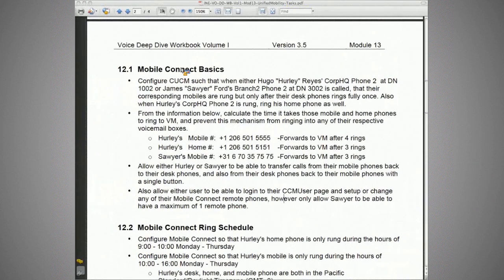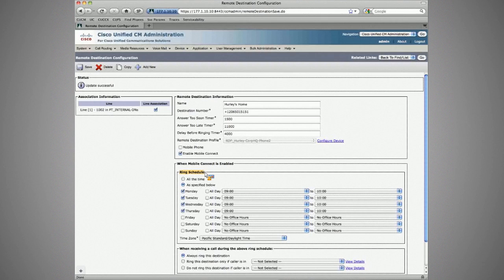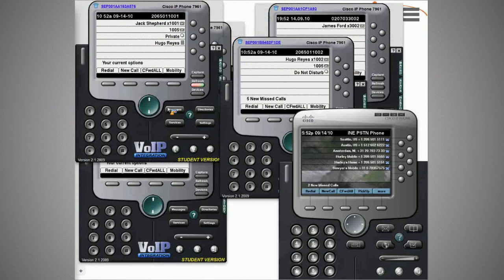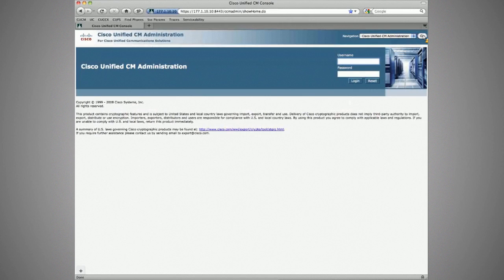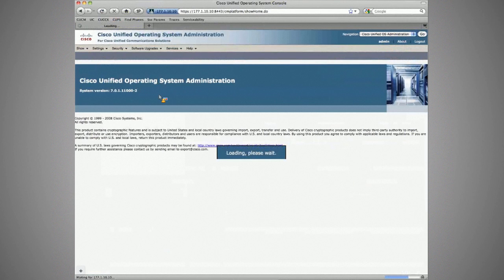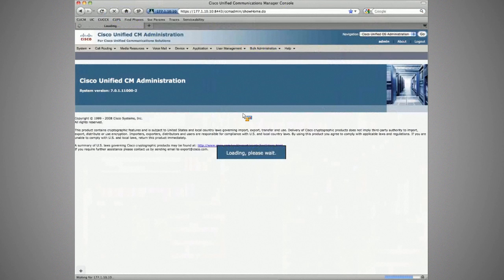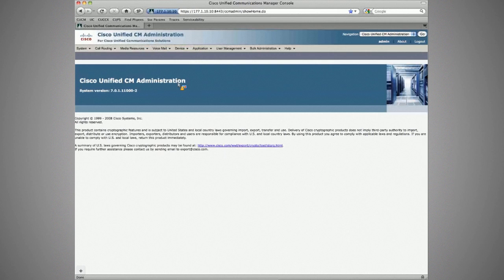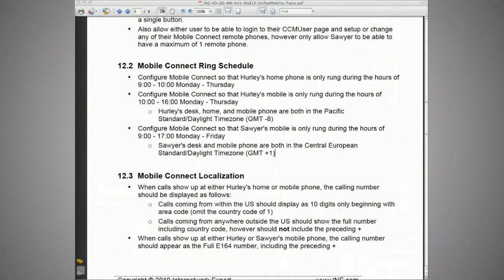CCNP Voice CUCM Mobile Connect Ring Schedule mp4